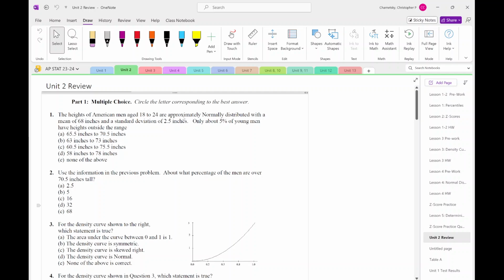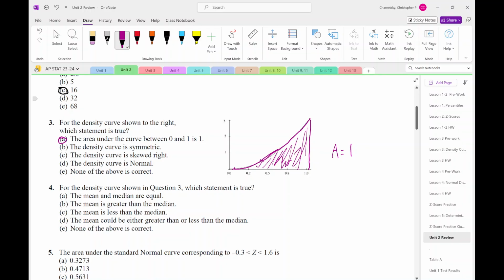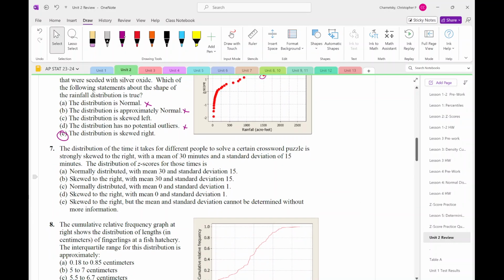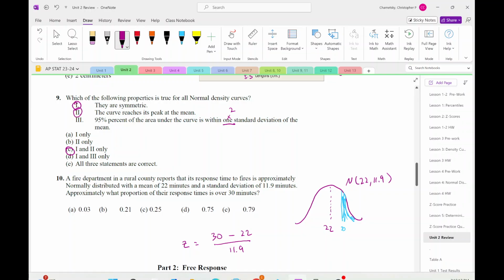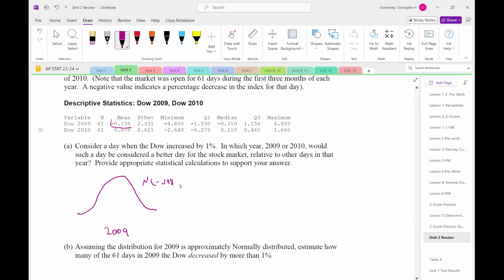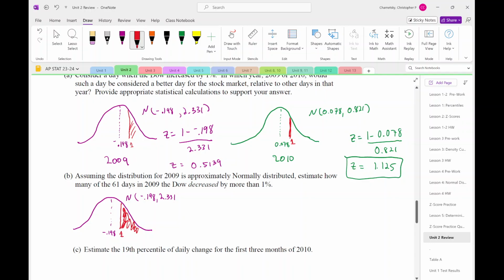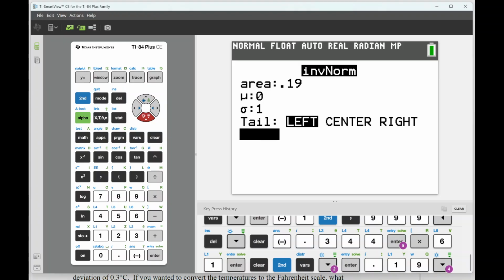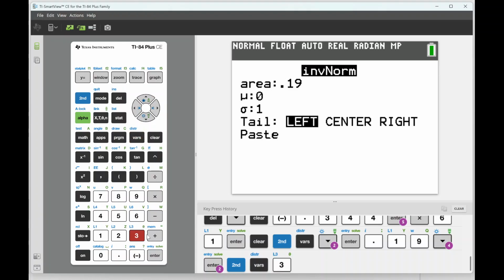AP Stats Unit 2 Review Part 1